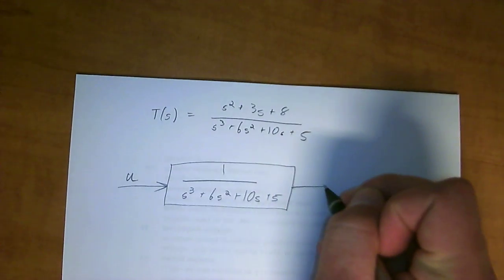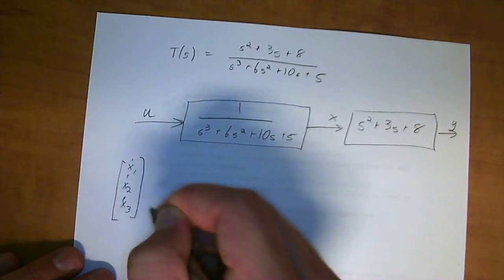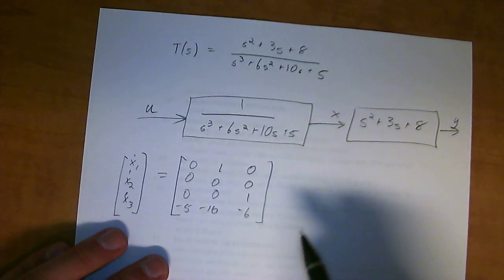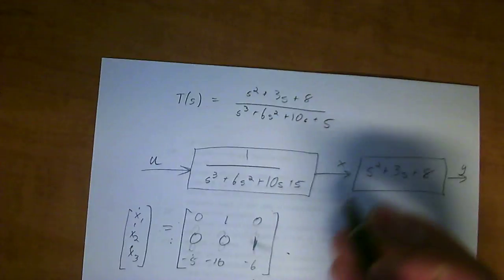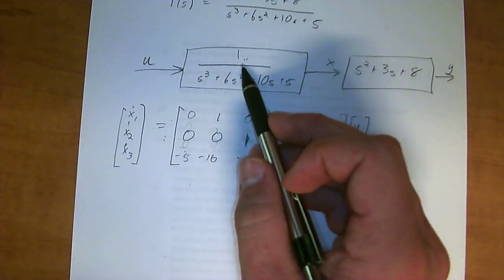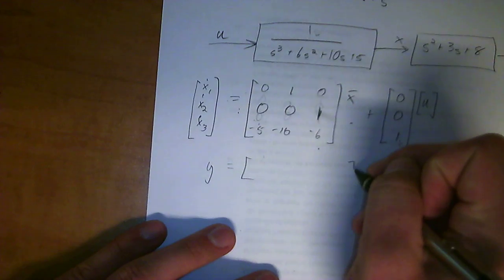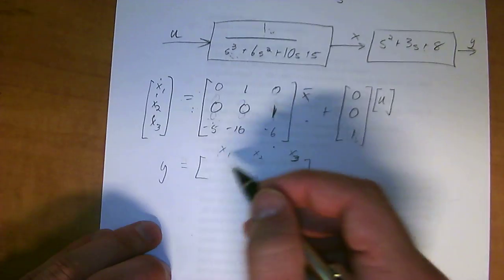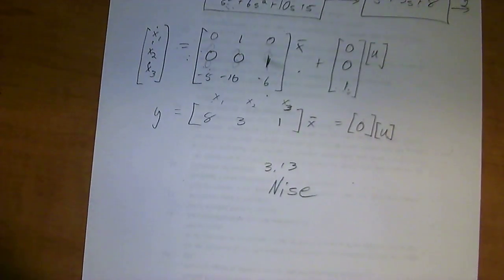transfer function to State Space example 2